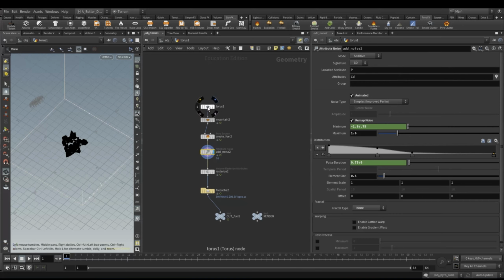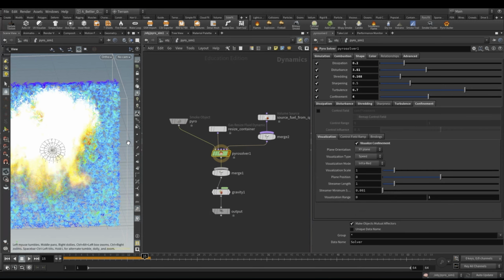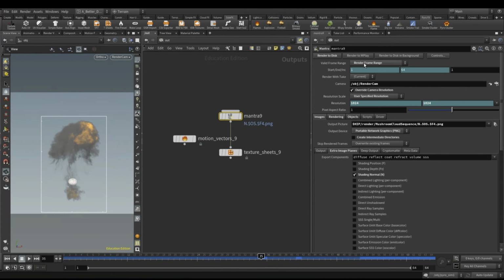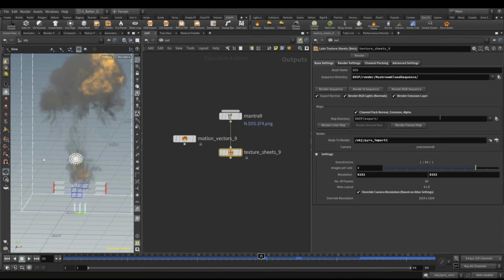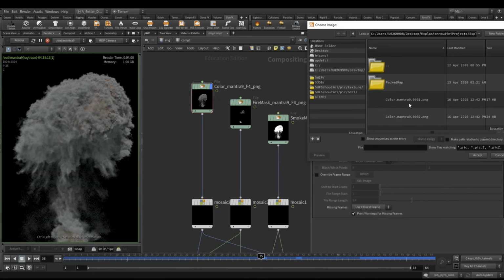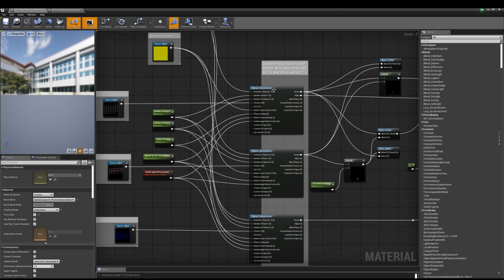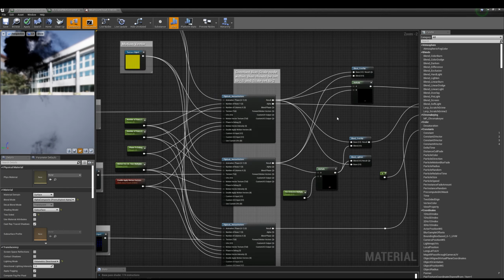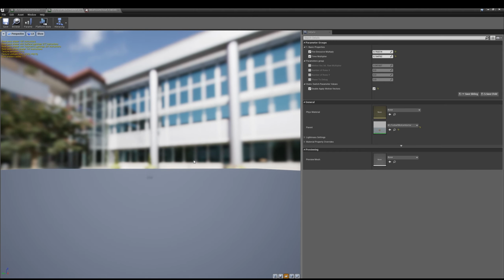Houdini VFX Explosion to UE4 Breakdown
A breakdown of my process creating an explosion in Houdini, exporting to a flipbook, and set up in Unreal Engine 4